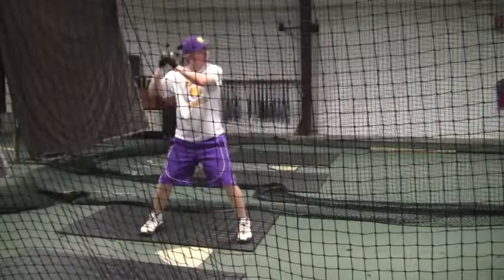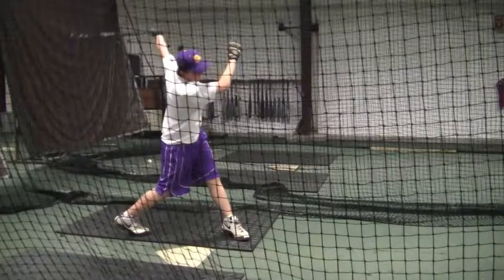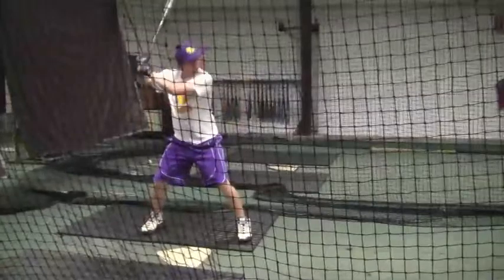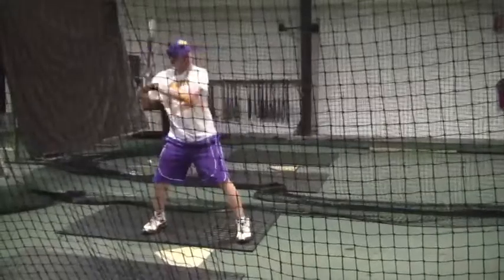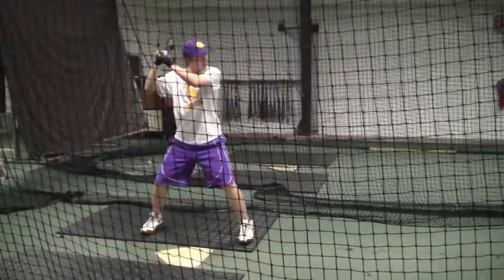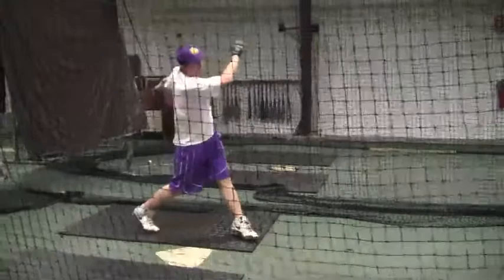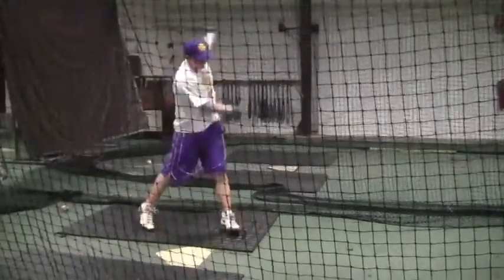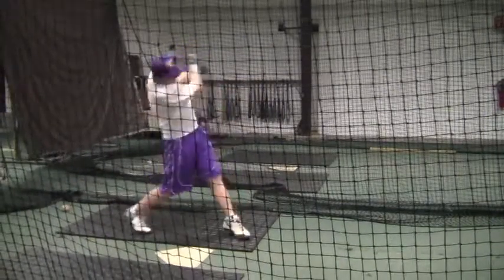Jordan Johnson 10-23-10 Hitting Lessons